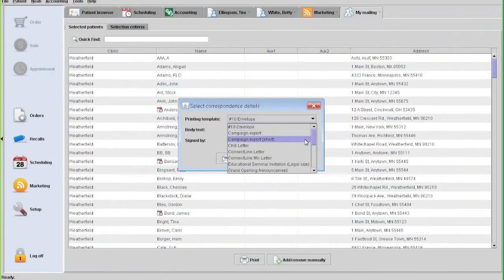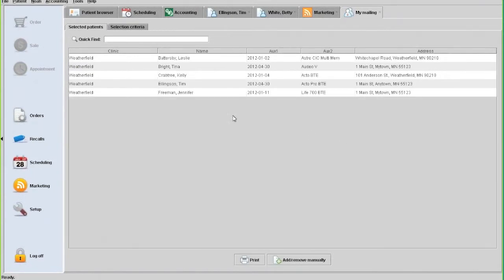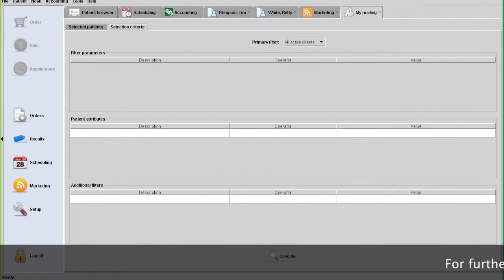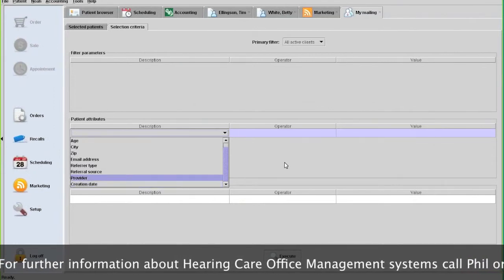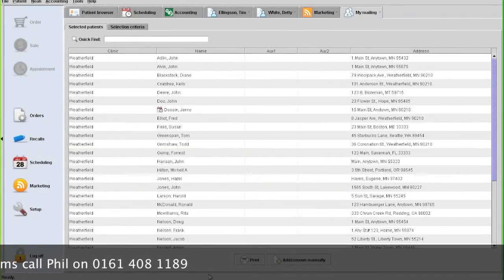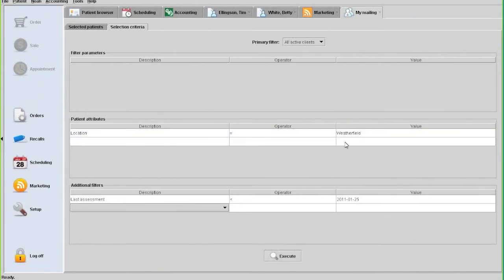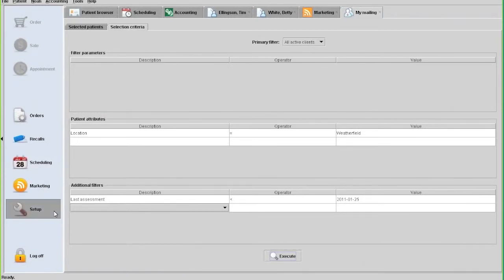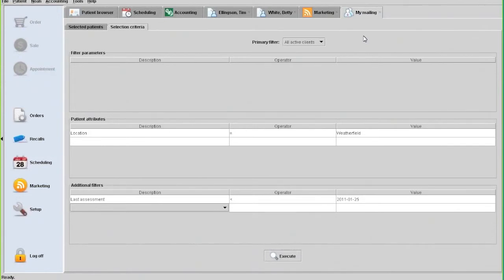BluePrint OMS Part III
BluePrint OMS